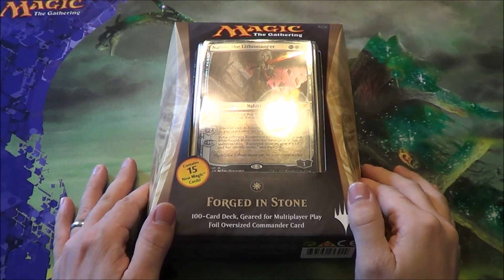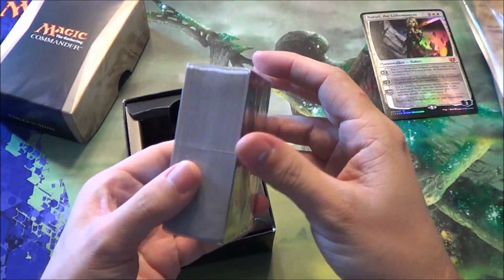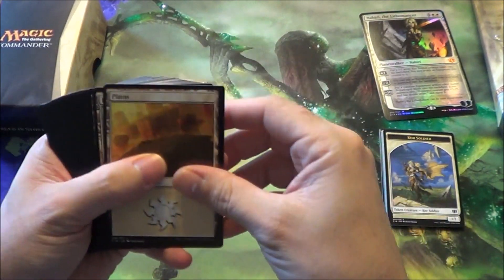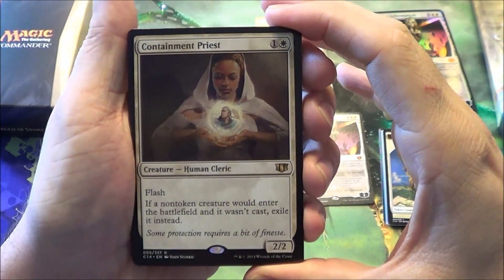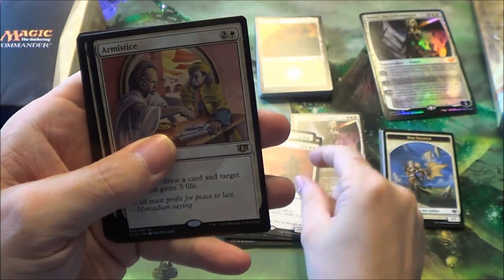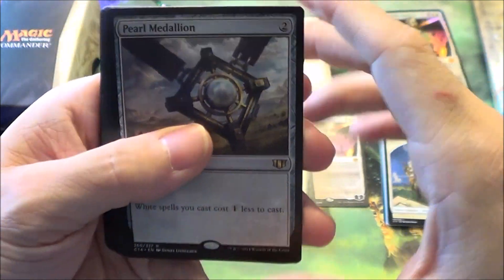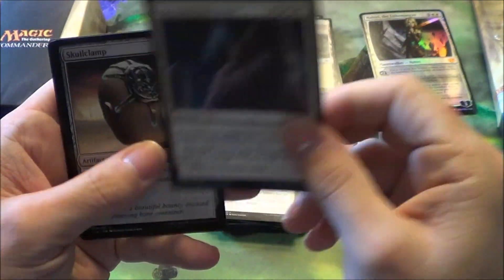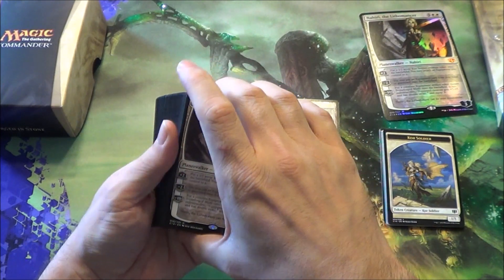Commander 2014 - Forged In Stone - White EDH Deck Unboxing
Commander 2014
Forged In Stone Deck (White)

Other Commander 2014 Unboxings